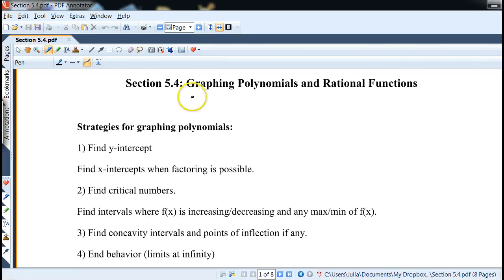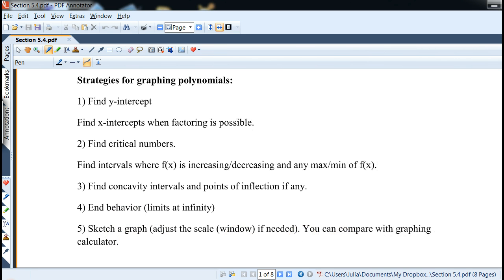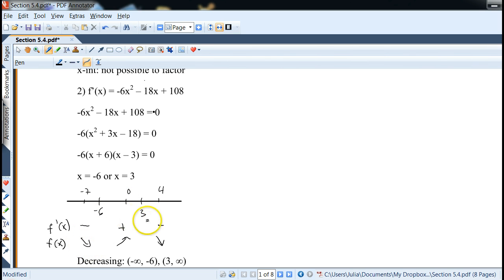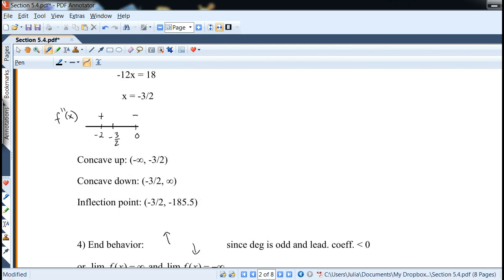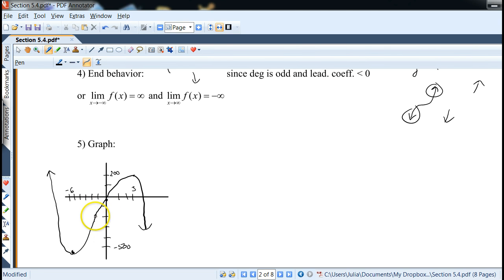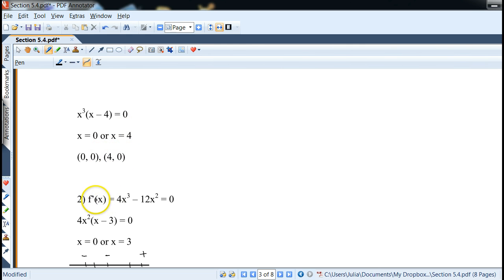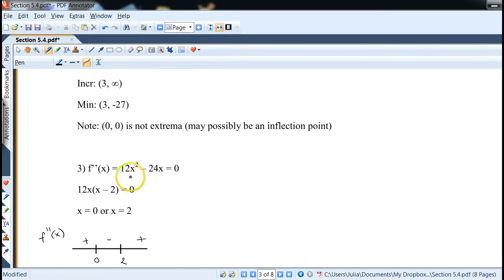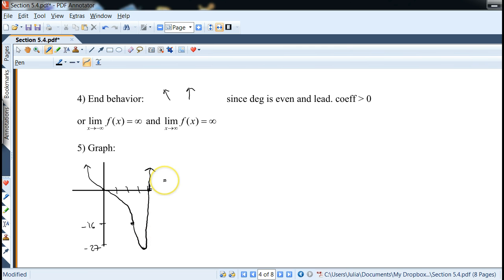Graphing polynomials using calculus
Graphing polynomials using max/min, inflection points, concavity, etc.